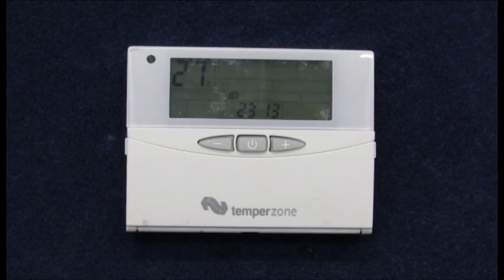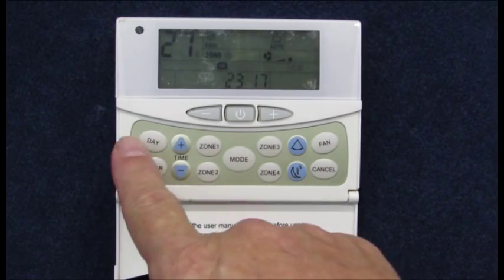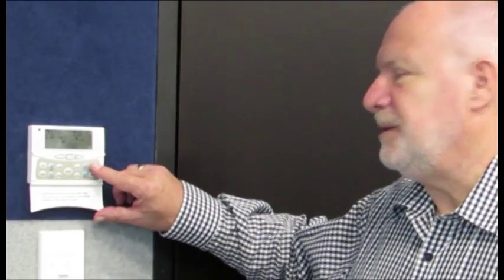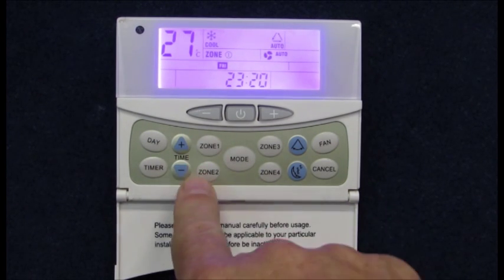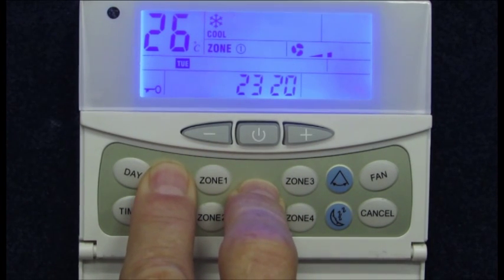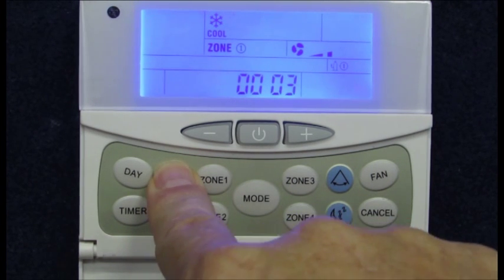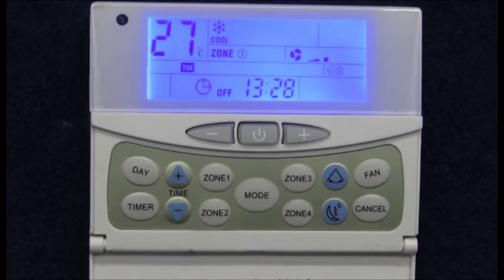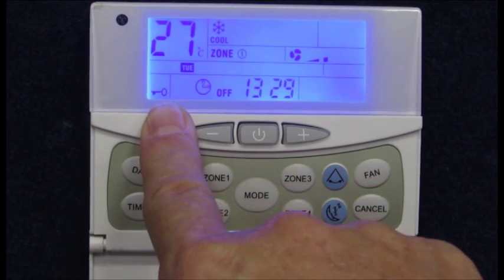SAT-2.1 Controller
Basic instruction on the electronic thermostat used by temperzone Ltd for the last several years.